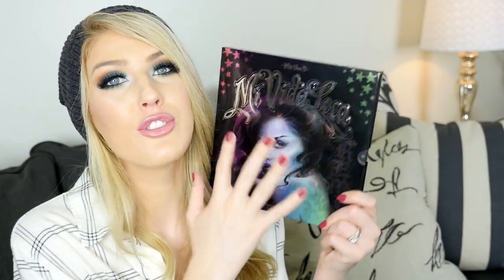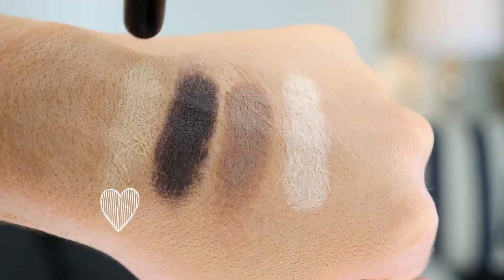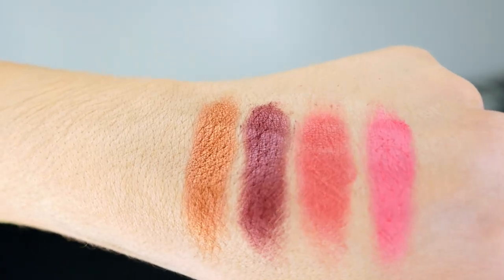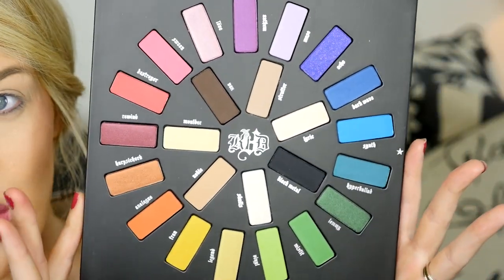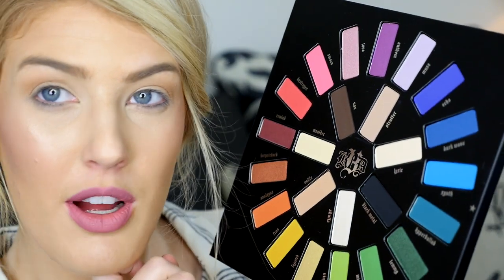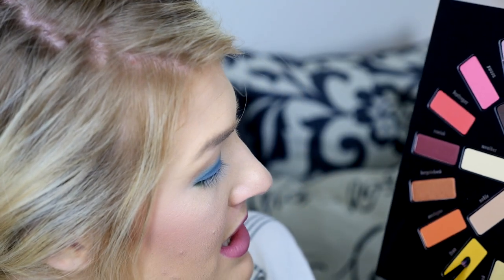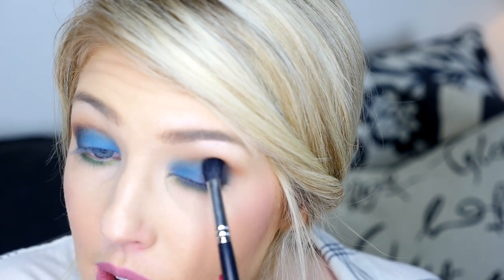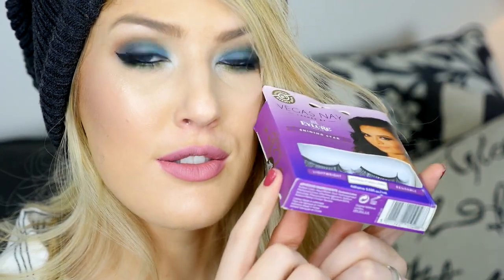NEW Kat Von D Mi Vida Loca Remix Palette First Impressions I Demo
I O P E N  M E I

PRODUCT INFORMATION:

Kat Von D Mi Vida Loca Palette 59$

WHAT I USE TO FILM:

♥︎Panasonic GH4